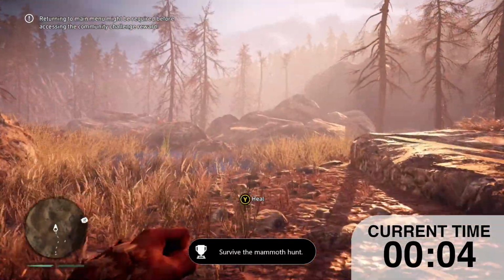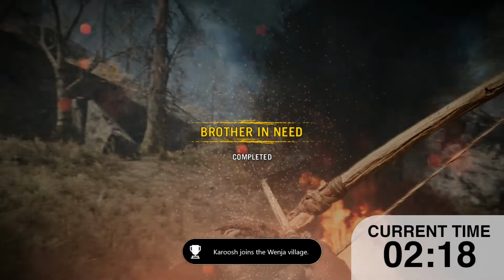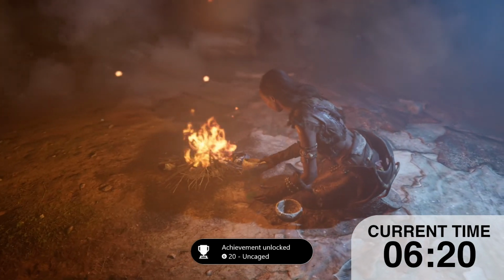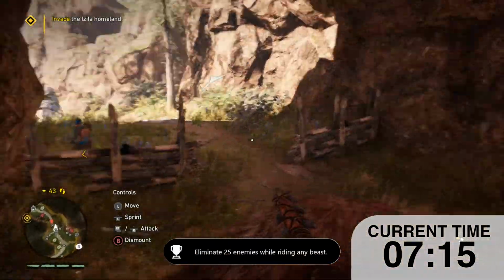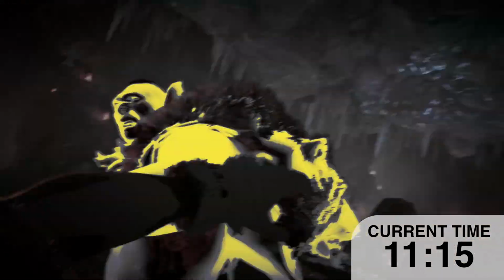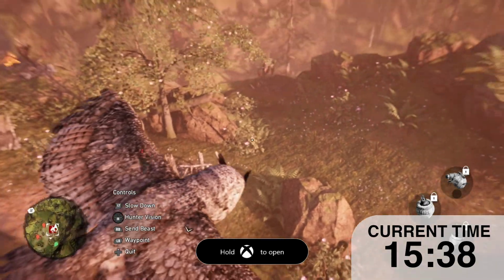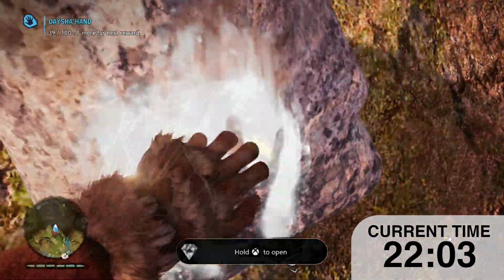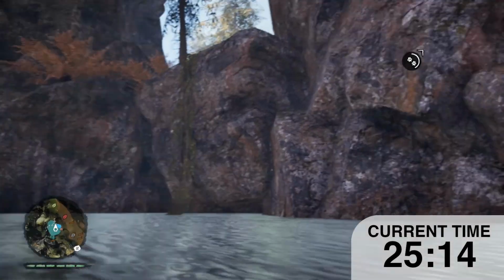Hunting Every Achievement in Far Cry Primal (Full Roadmap/Guide)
We take a look at how long it takes to get all the achievements in Far Cry Primal, and what I did to get them!